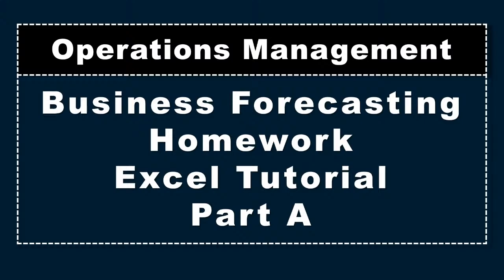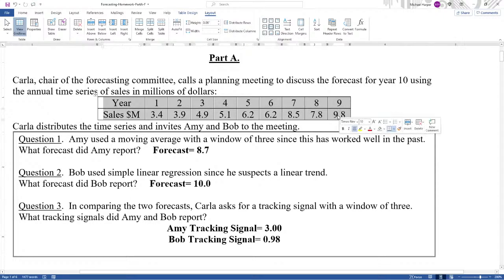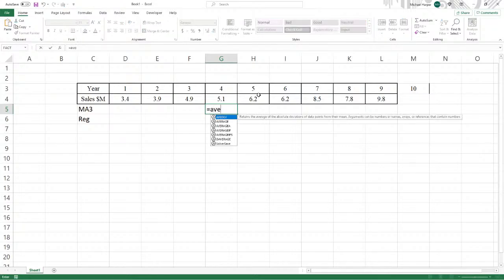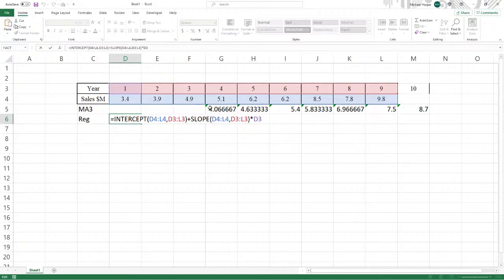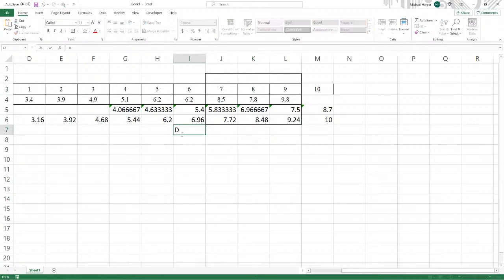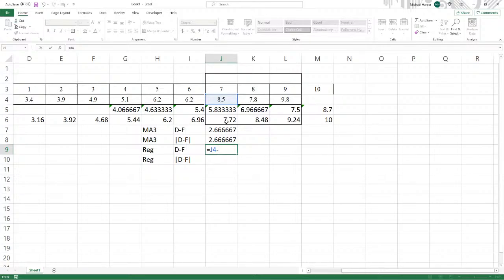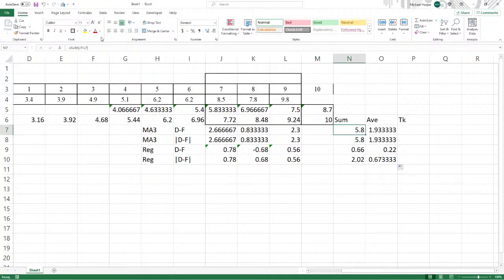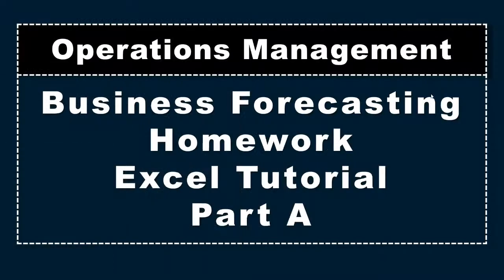Business Forecasting, Homework Excel Tutorial, Part A